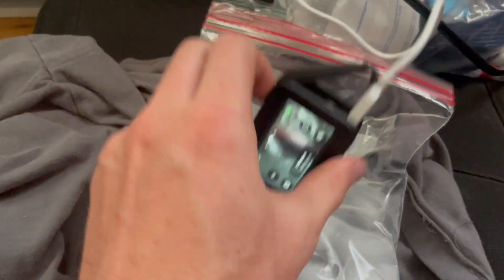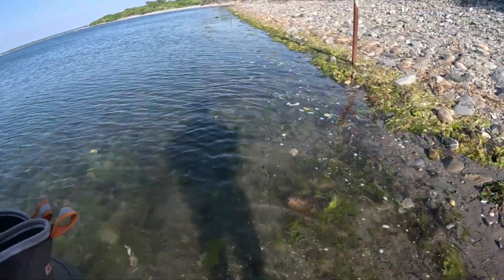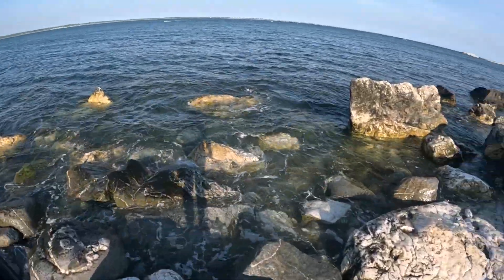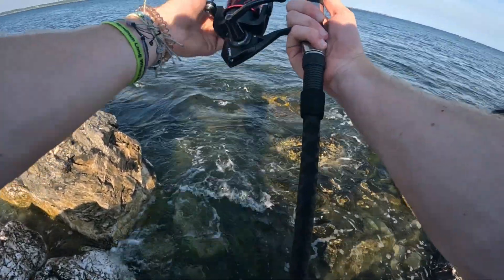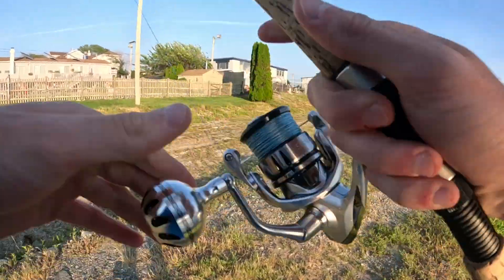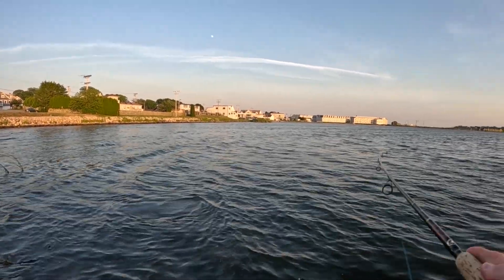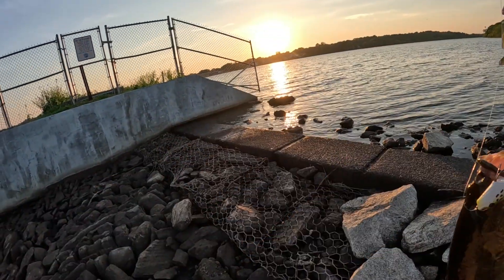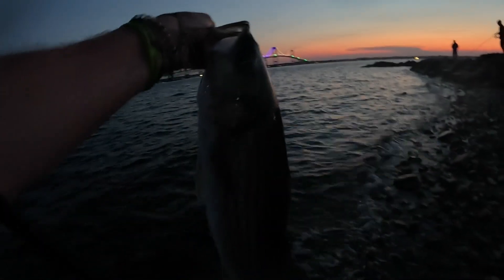Best fishing in Newport Rhode Island!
If you want to purchase any of the gear I use with these links I will also get some money from the purchase!

📷Camera gear
-Gopro chest mount
-Gopro mounting bracket-

🎣Rods:
-Penn Squadron
-Penn Surf Rod
-Multi-Species Rod Spinning rod
-Favorite Rod
-Diawa Sweepfire

🎣Reels:
-Penn Reel
-Pflueger President XT
-Abu Garcia baitcaster
-Shimano Sienna

🐟Favorite bass lures:
-Rapala Jerkbait
-Micro Spinnerbait
-Topwater Popper
-Soft plastic Swimbait
-Topwater frog
-Googan Bandito Bug

🐟Favorite Panfish lures:
-Micro soft plastics
-Trout Magnets
-Jig heads
-Micro Crankbait

🐟Favorite Saltwater lures:
-Gulp Swimming mullet
-Z-man plastics
-Gulp Shrimp
-Lead weights
-Jig heads

Googan squad
Jon B
Apbassin
Lojo
Flair
Fishing
Bass Fishing
Snook
Tarpon
Jon B Fishing
Googan
Fishing
Catch and Cook
catch
bass
bluegill
maryland fishing
pickerel
Newport
Striped Bass
Rhode Island Fishing